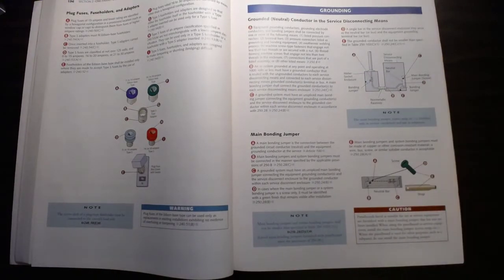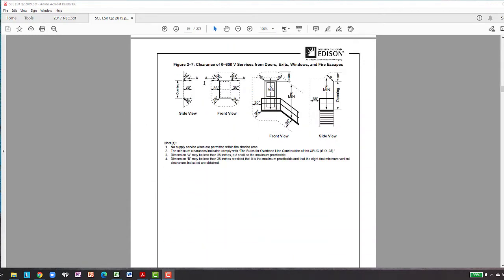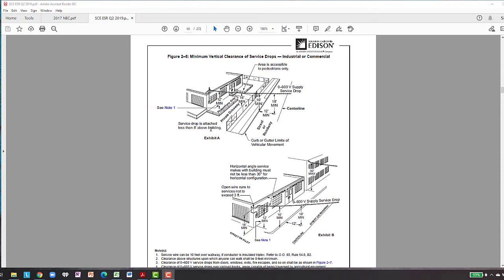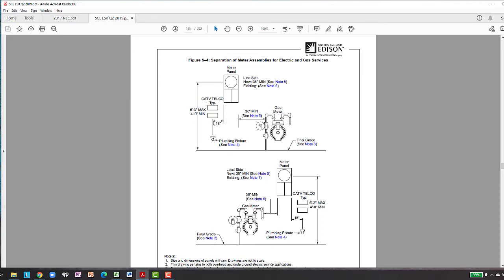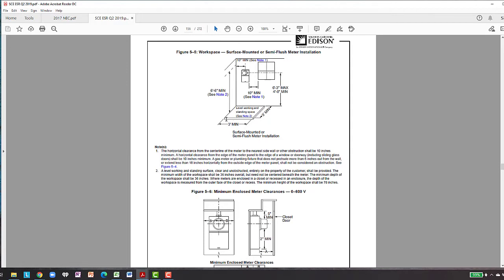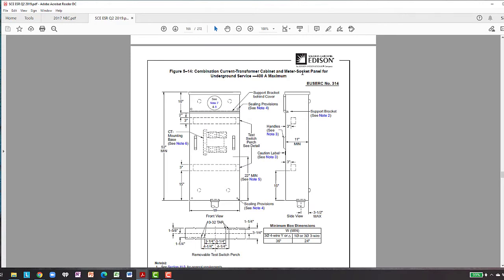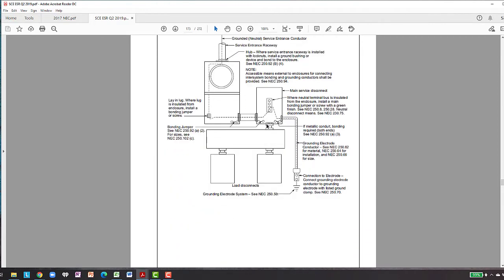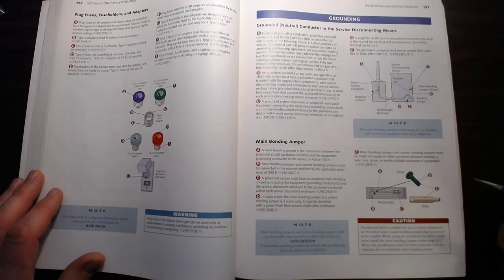National Electrical Code - Unit 9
Lecture on Unit 9 from the Illustrated Guide to the NEC